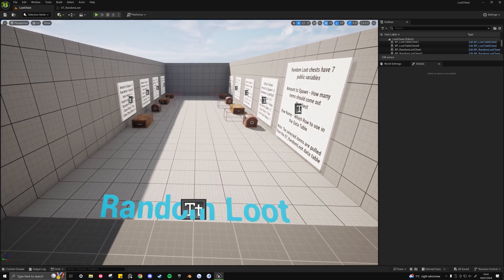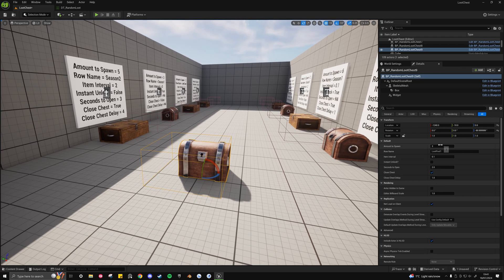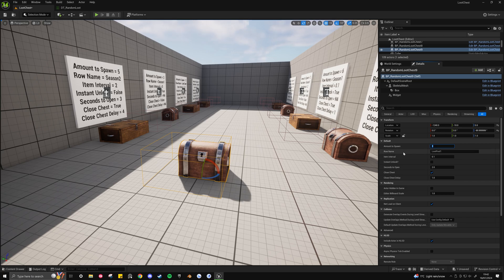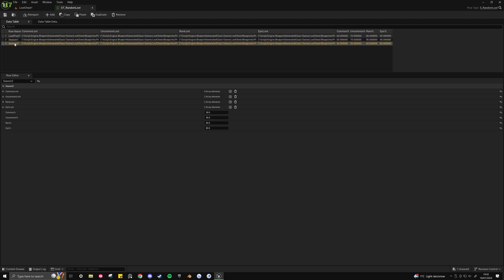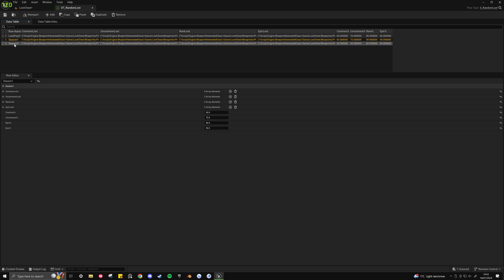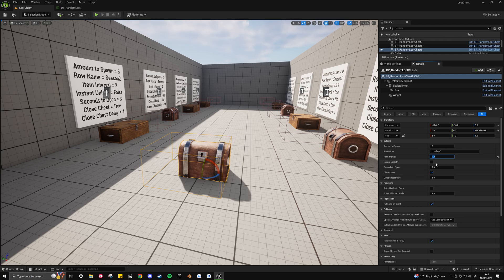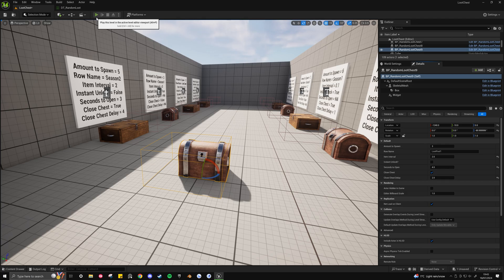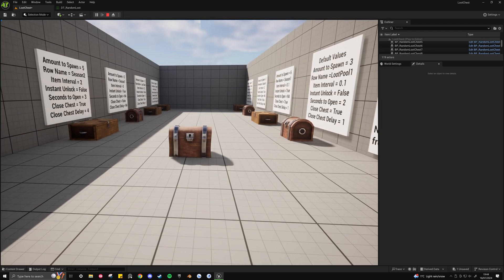How to set up Random Loot Chest (Loot Chest) - UE5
Welcome to my new asset pack "Loot Chest"! In this video I show you how you can set up your own Random Loot Chest type using the Loot Chest asset pack.

With this asset pack you can easily implement lootable chests into your game for players to find whilst exploring.

Loot Chest features 3 chest types Battle Royale, Loot Table and Random Loot. You can find out more about this new asset on the marketplace: